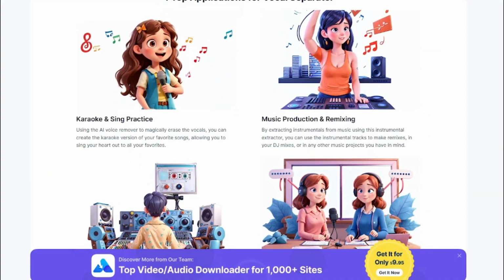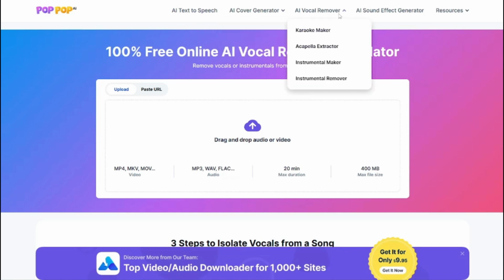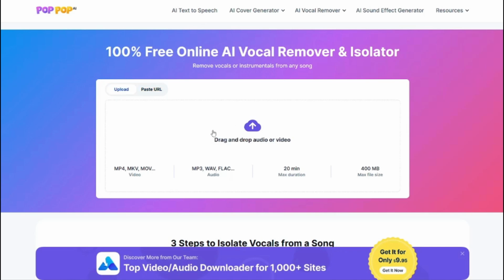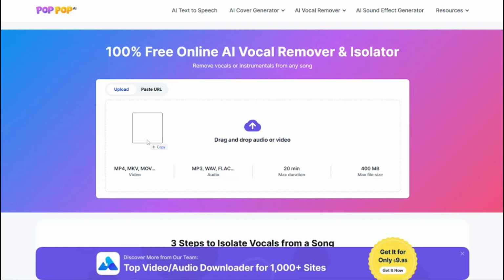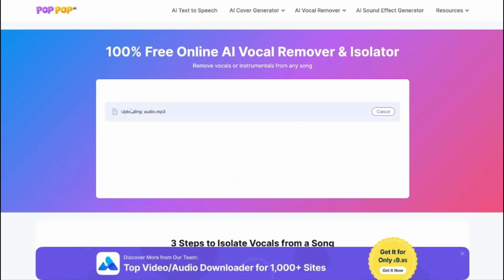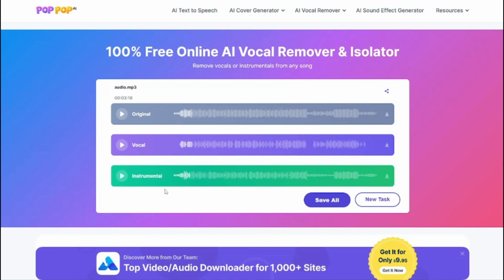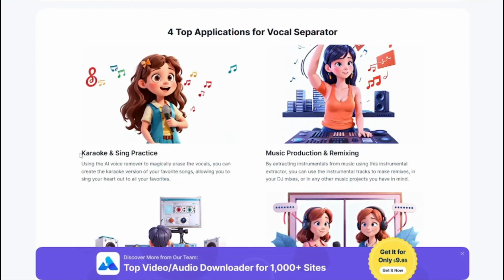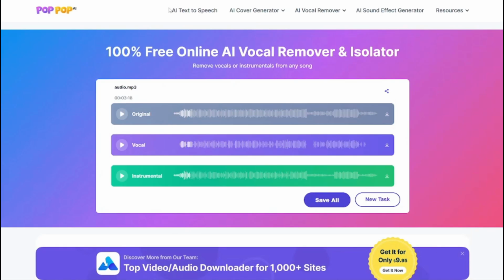PopPop AI: Free Vocal Remover Tool for Karaoke, Singing Practice & Music Production!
Discover PopPop AI, the ultimate free AI tool for music lovers, karaoke enthusiasts, and producers! This vocal remover helps you extract high-quality audio from songs in seconds. Whether you want to isolate vocals, remove instrumentals, or practice karaoke, PopPop AI makes it simple, fast, and completely free—no sign-up required.

✨ Key Features of PopPop AI:
Removes vocals or instrumentals with a single click
Accepts multiple formats: MP3, MP4, MOV, MKV
Free for up to 20 minutes of audio and 400MB file size
Perfect for karaoke practice, music production, and remixing

📌 Chapters:
0:00 Introduction to PopPop AI
0:30 Why PopPop AI is Perfect for Singers & Producers
1:15 Features of PopPop AI: Vocal Removal & More
2:00 Step-by-Step Guide to Using PopPop AI
3:00 Demonstration: Extracting Vocals and Instrumentals
4:15 Final Thoughts

PopPop AI is perfect for karaoke practice, music production, remixing, and more! Experience professional-quality results for free—no sign-up or subscription required. Try it out today.